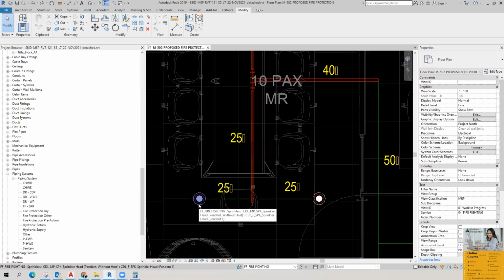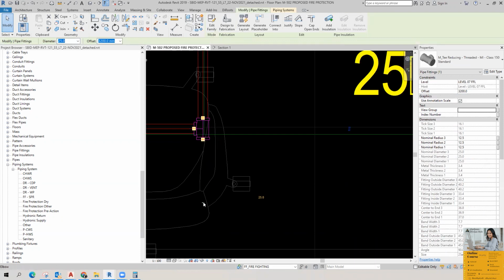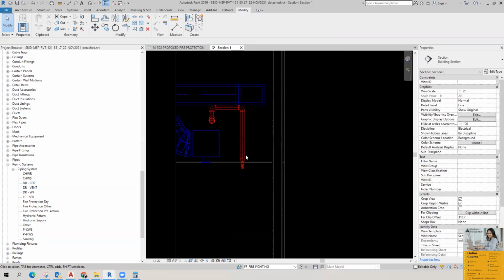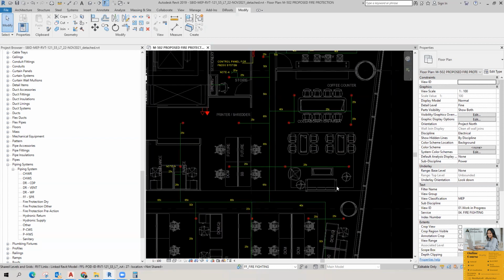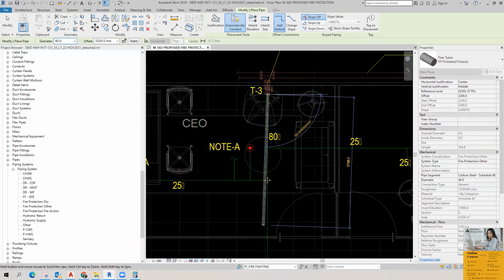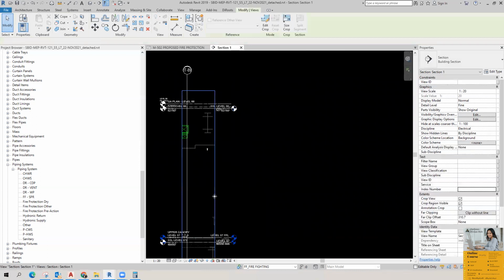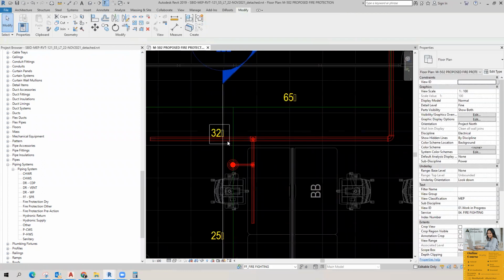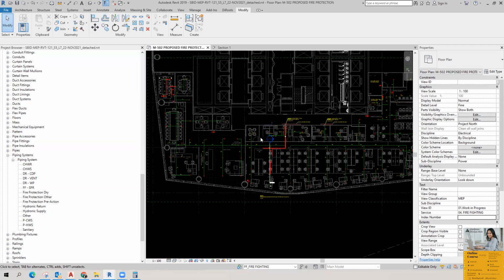revit Fire fighting tutorial in malayalam-02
"We are Optimus Design Hub, a team of freelancers with extensive experience working on major projects for leading companies. Specializing in architectural, interior, and MEP 2D designs, elevations, 3D rendering, Revit architecture, Revit MEP and walkthrough services, we take pride in delivering high-quality work promptly and efficiently."Online course available for another job working professionals.